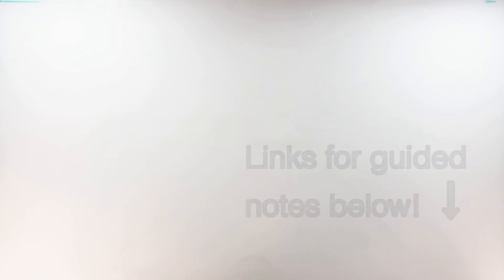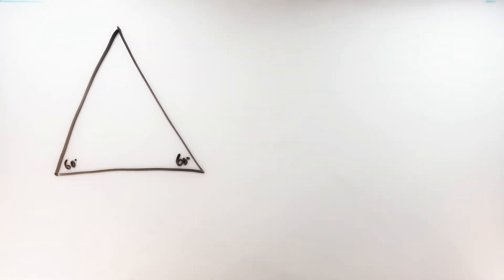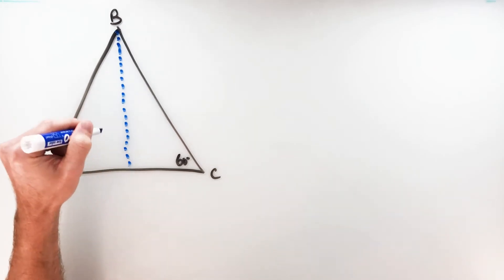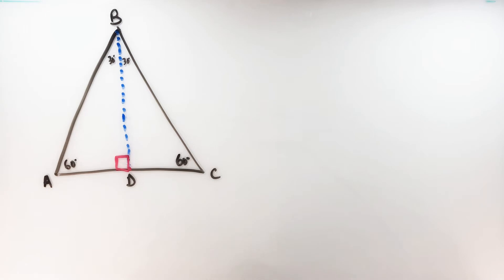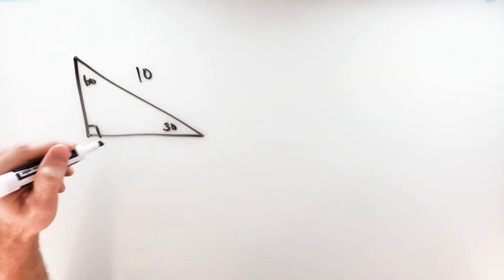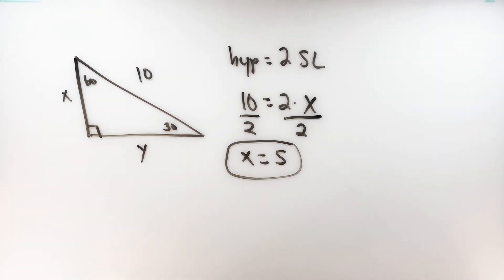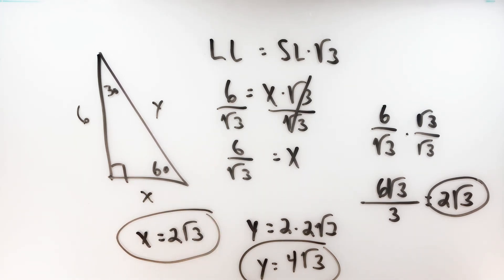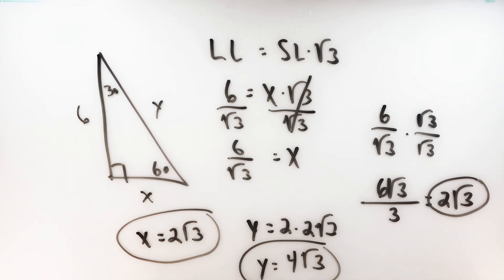Special Right Triangles: The 30-60-90 (w/ examples and guided notes!)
In this video, we will investigate the relationships among the sides of one of the two special right triangles, called the 30°-60°-90°.  We'll do this using the Pythagorean Theorem and a touch of algebra.

If you aren't quite ready for this lesson, need something more advanced, or looking for something completely different, check out some other videos on the channel. You might just find what you're looking for!